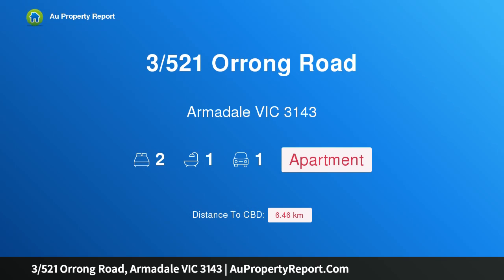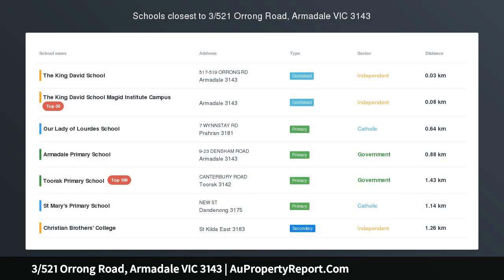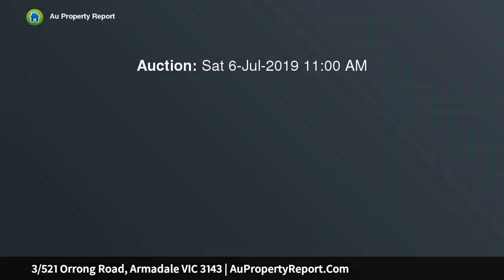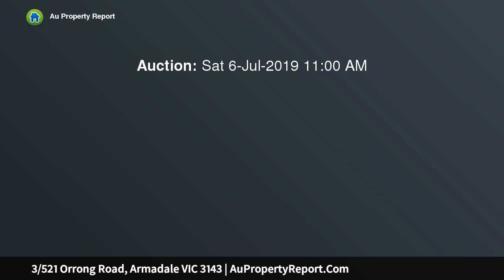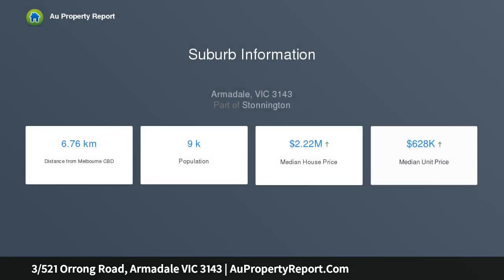3/521 Orrong Road, Armadale VIC 3143 | AuPropertyReport.Com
3/521 Orrong Road, Armadale VIC 3143
Property Type: apartment
Bedrooms: 2
Bathrooms: 2
Car Space: 1
Superbly Spacious 93sqm Ground-Floor Serenity